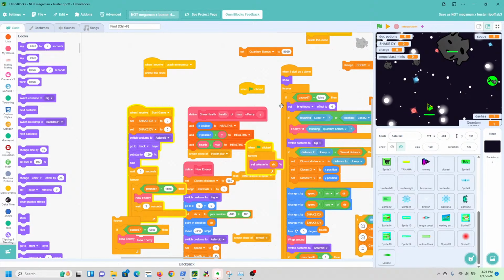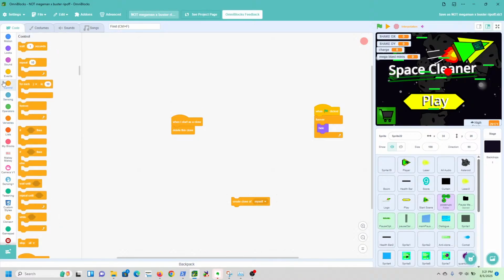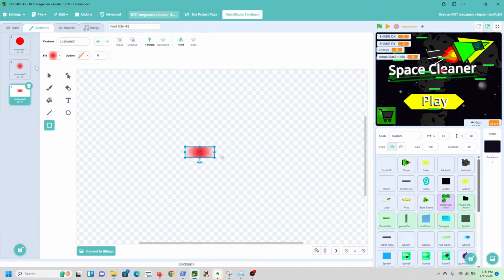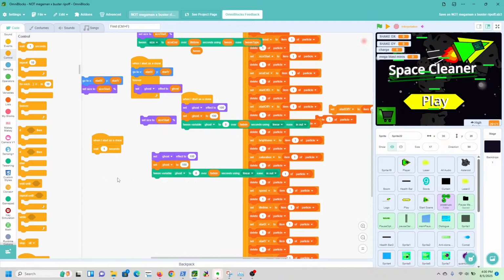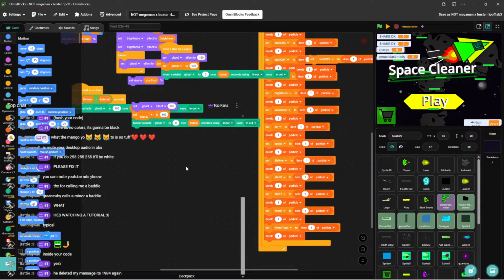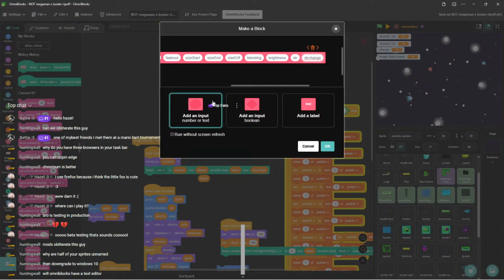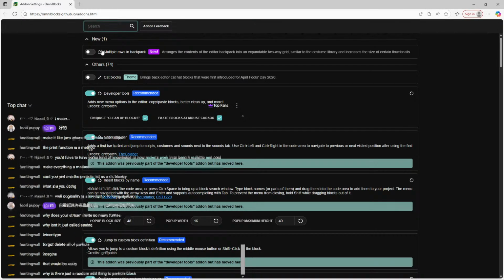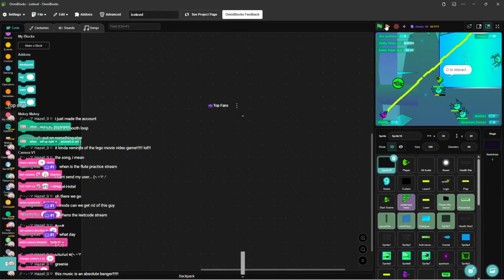Space Cleaner - Game Development Session #2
All content shown in this stream is part of a commercial project and is protected by copyright.

This includes all characters, artwork, music, voice clips, story, and gameplay mechanics unless otherwise mentioned.
Please do not redistribute, reuse, or modify any part of this game without permission.

Space Cleaner is a top-down 2d space shooter based off the game Asteroids. Today I am going to be working on polishing the game. Nothing much, I just don't want the game to look bad graphically.